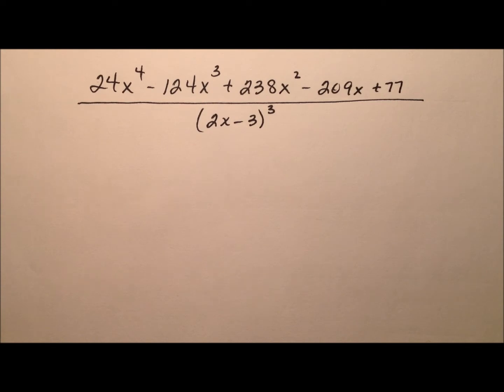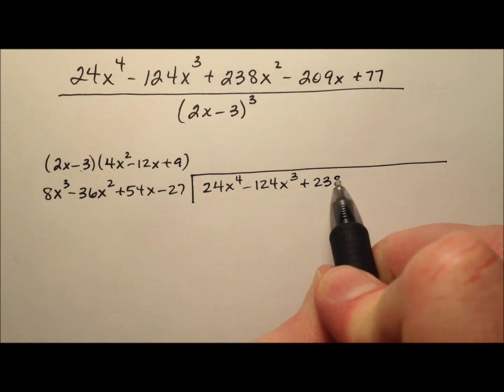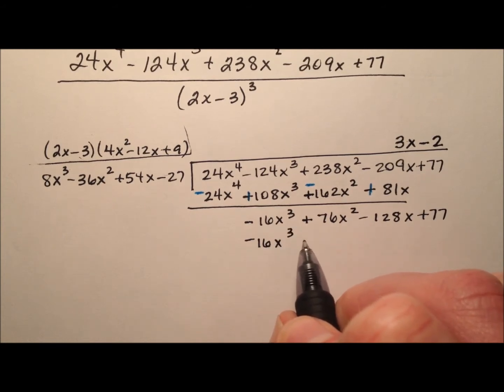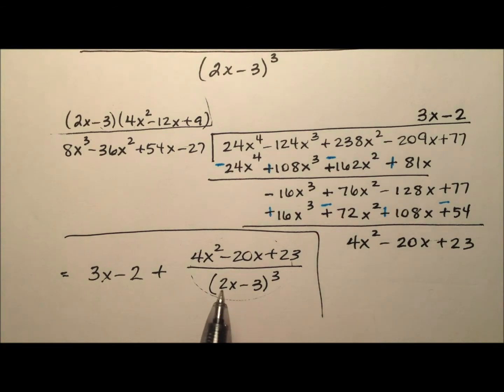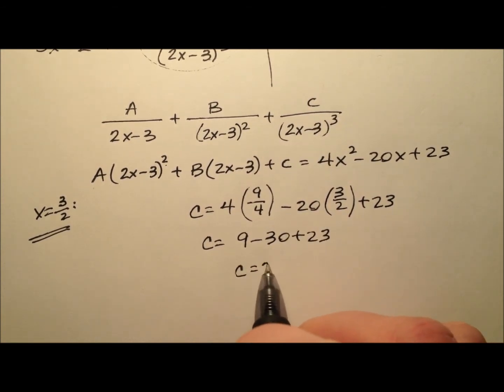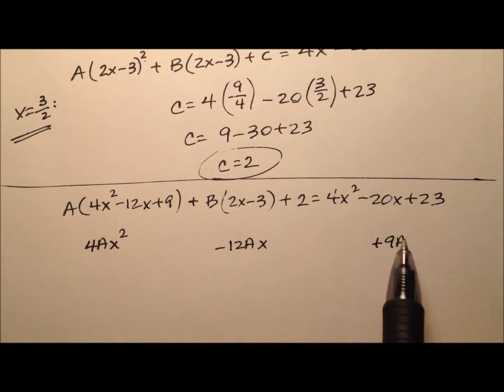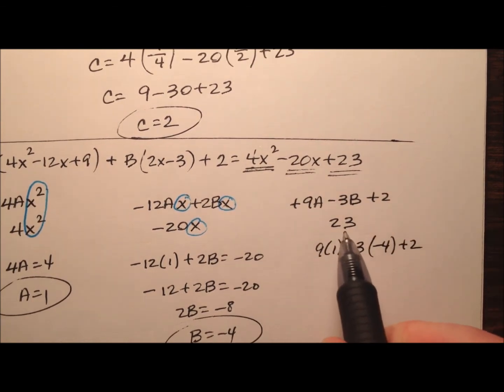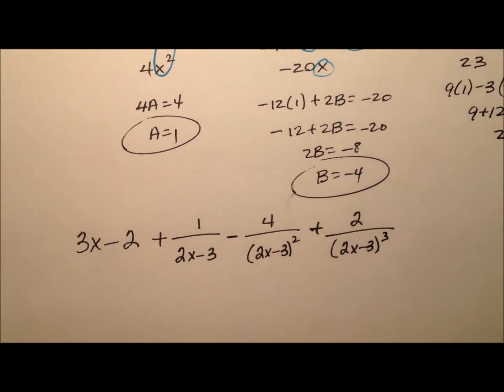Partial Fraction Decomposition (Video #4) - Improper Rational Expressions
This video walks through an example of decomposing an improper rational expression into its partial fractions by first dividing the numerator by the denominator.